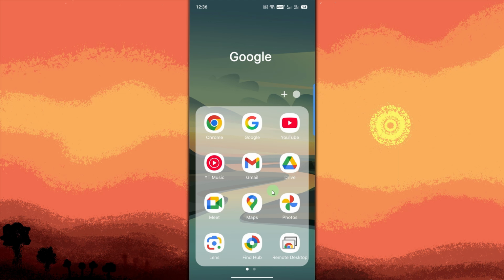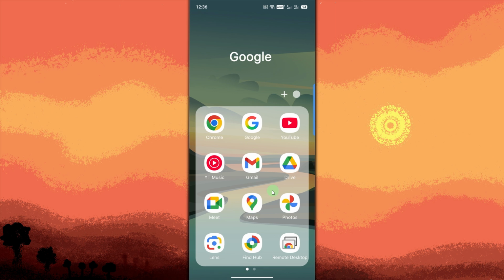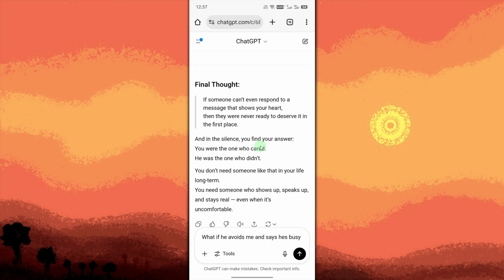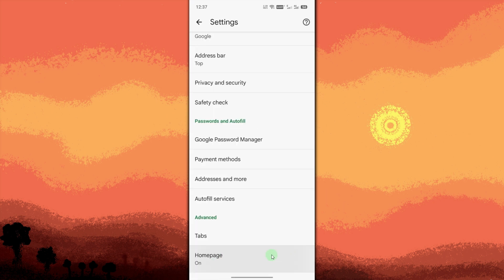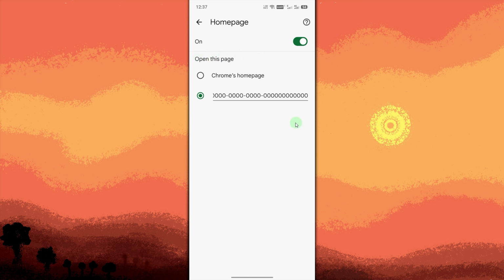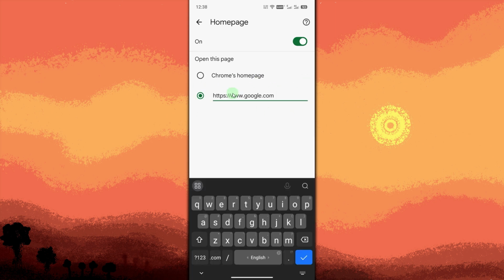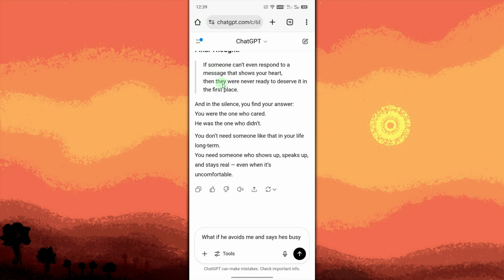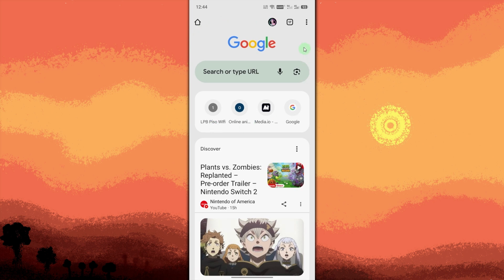How To Customize Google Chrome Homepage in Android (Easy Way)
In this guide, you will see how to customize Google Chrome homepage in Android. Use this lesson to help you make your Chrome homepage fir your preference on your mobile phone.